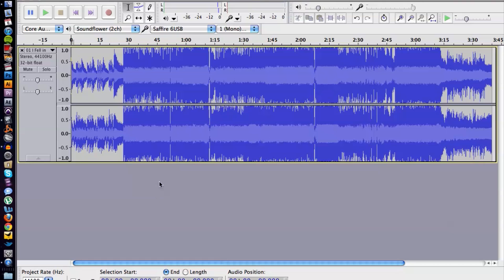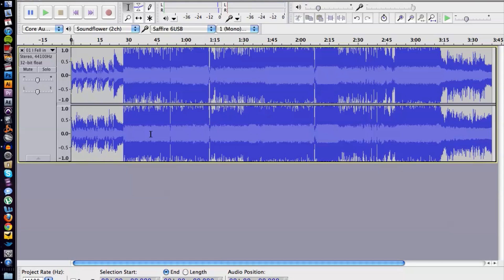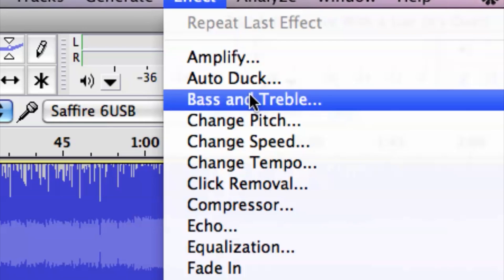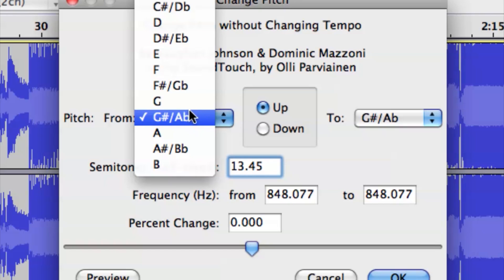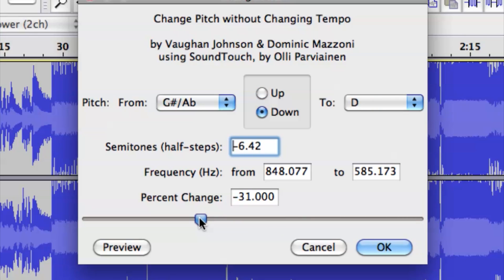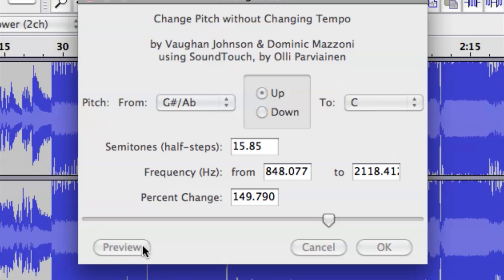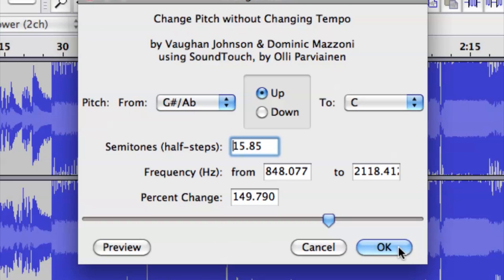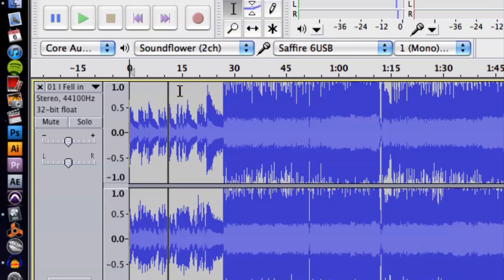How to Raise a Song's Key With Audacity : Audio Recording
You can raise a song's key with Audacity by making a few key adjustments using the right digital tools. Raise a song's key with Audacity with help from an audio engineer and musician in this free video clip.

Series Description: Recording audio on your computer doesn't require a million dollar studio - it requires the right software used in just the right way. Get tips on audio recording with help from an audio engineer and musician in this free video series.